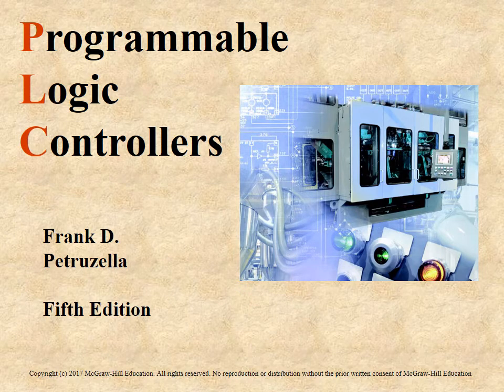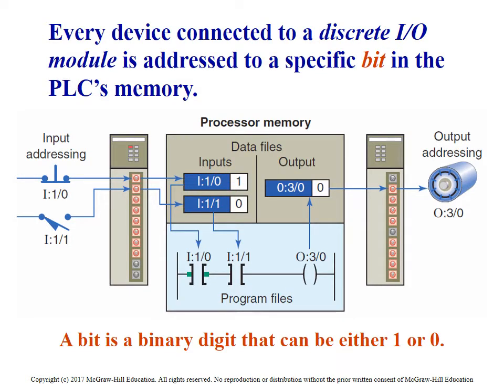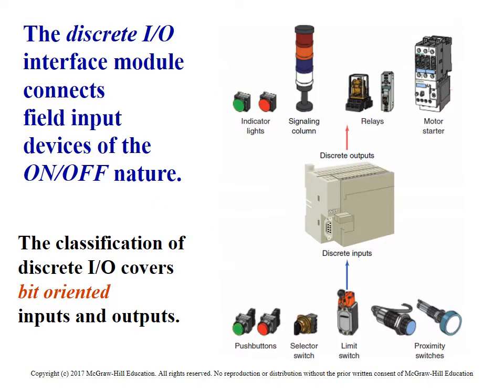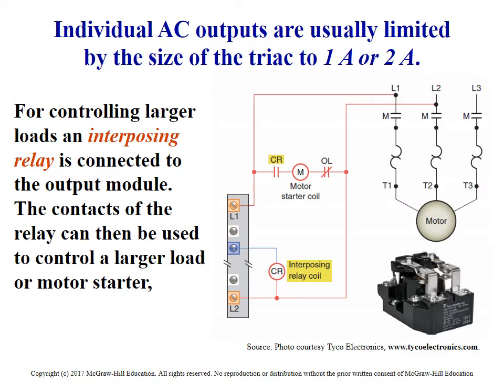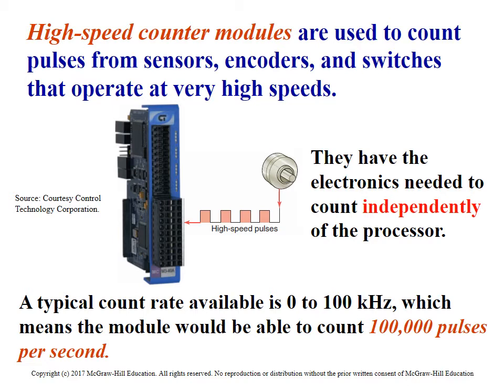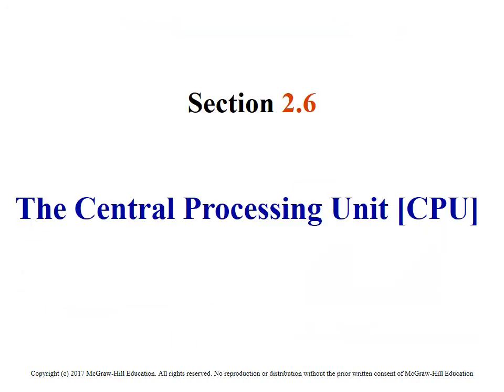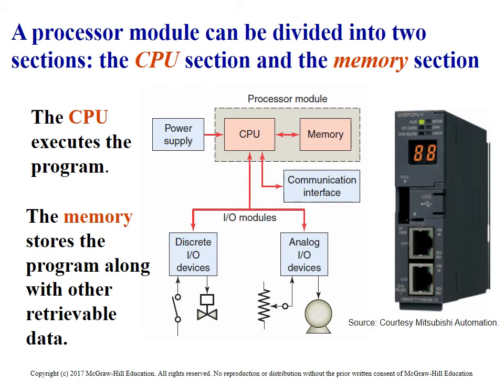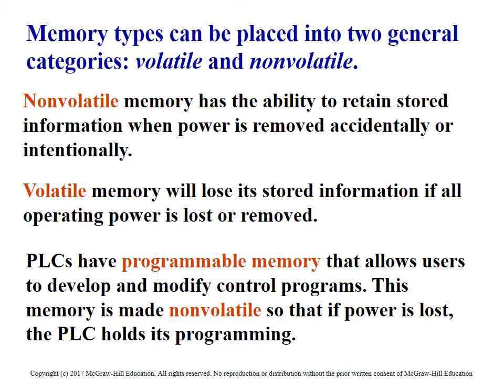Chapter 2 PLC Hardware Components v20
EL164 Chapter 2 video with Power Point